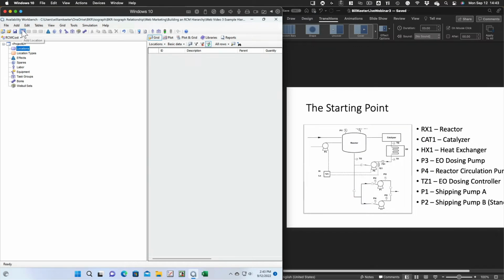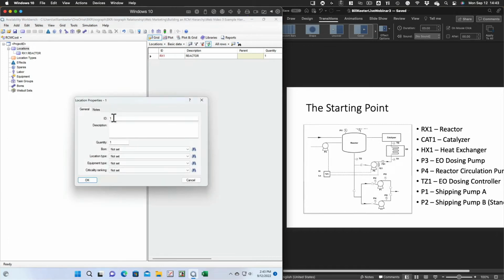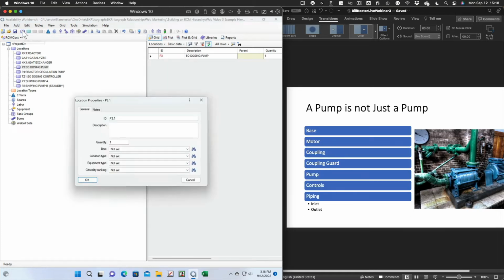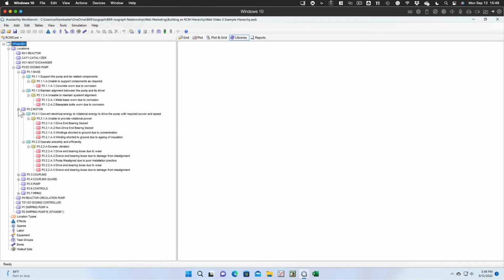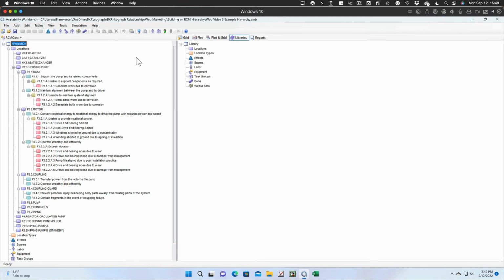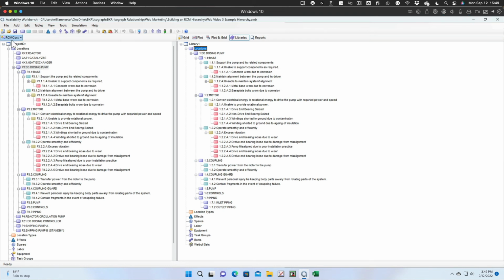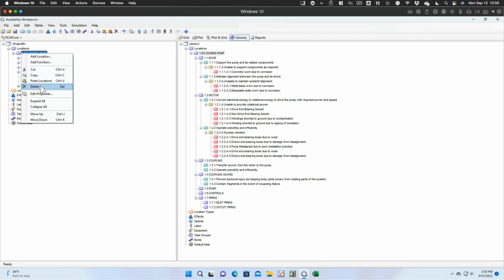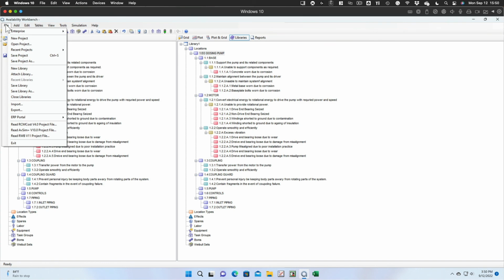Building a Functional Hierarchy